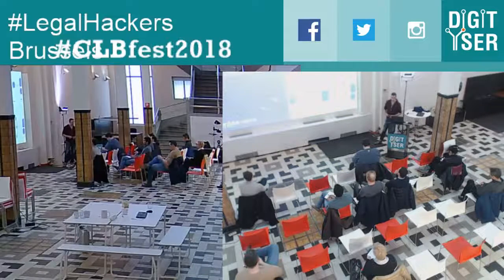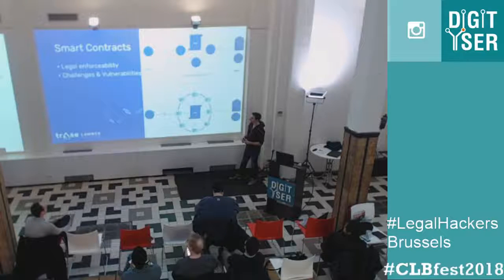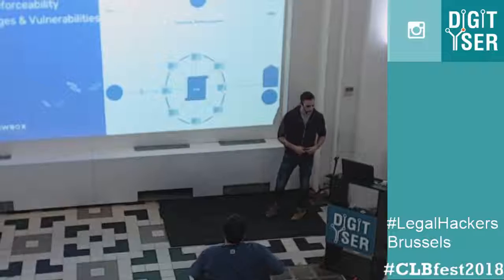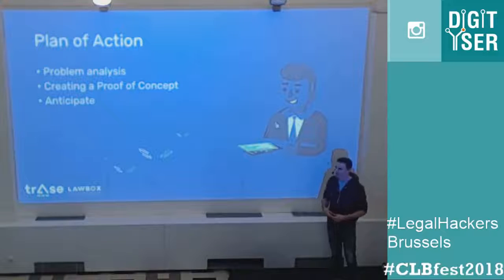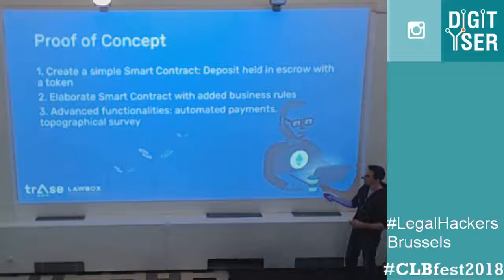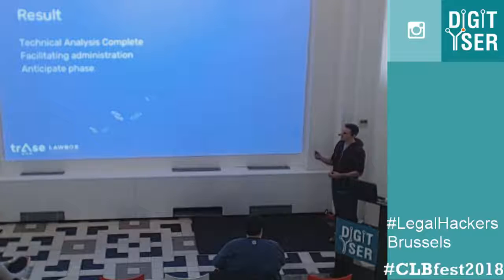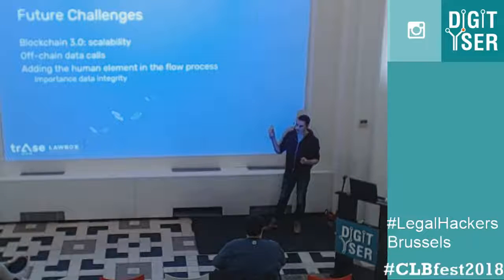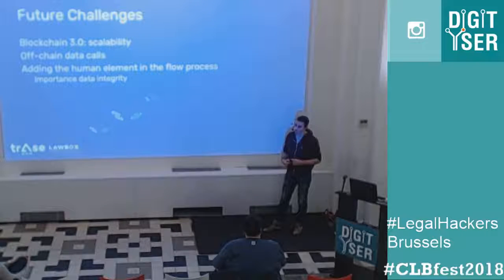20180317 Managing a blockchain project (Trase)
Speaker: Hadrien Van Durme, Blockchain solution Architect at Tase
Topic: Automatic execution of “real” contracts using blockchain technology, proof of concept application for Lawbox (office lease agreement)
Date: 17 March 2018
Context: Computational Law & Blockchain 2018 - Brussels Node
Location: Digityser (Brussels)

Presentation
- problem analysis
- proof of concept
- anticipation phase
- release